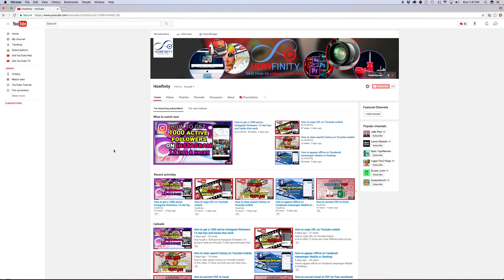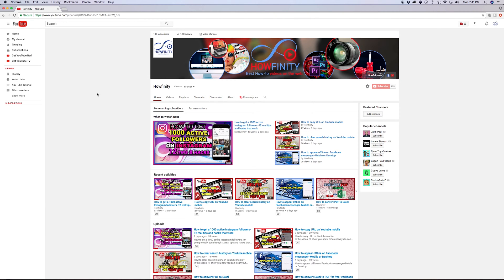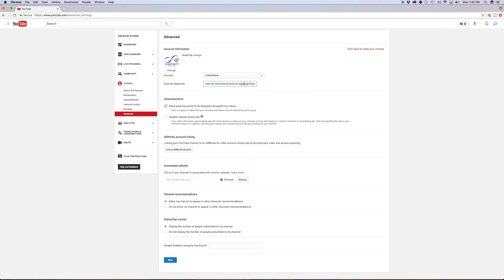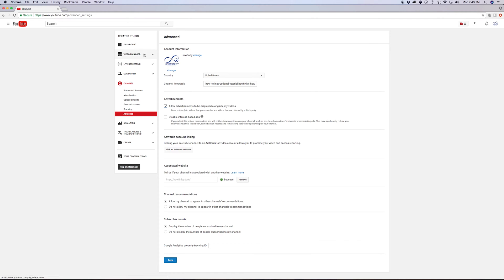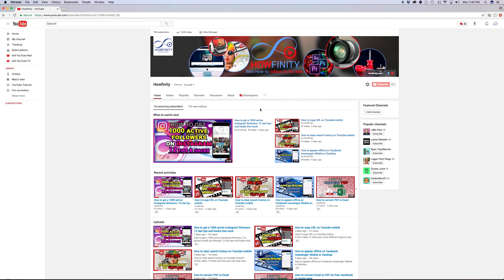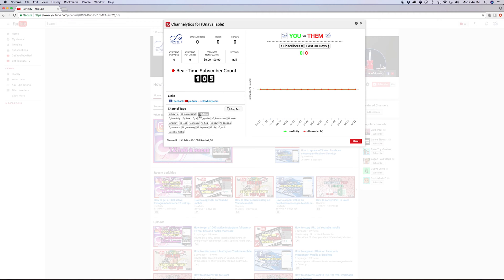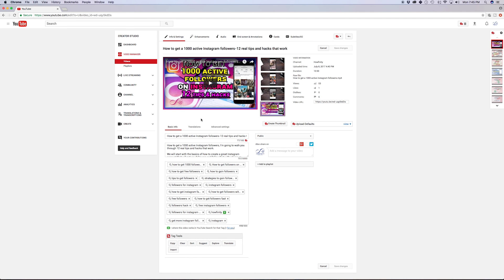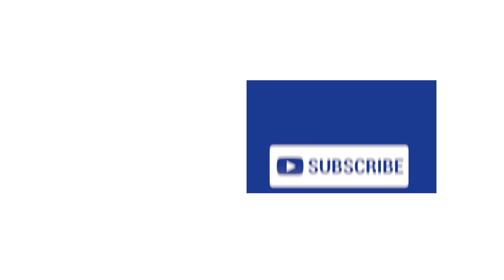How To Add YouTube Channel Keywords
YouTube channels can be optimized for search with keywords too, not just individual videos.

In this video, I'm going to show you how to add keywords to your channel, so you can rank for different terms as a channel.  As always, make sure you tag your individual videos too.